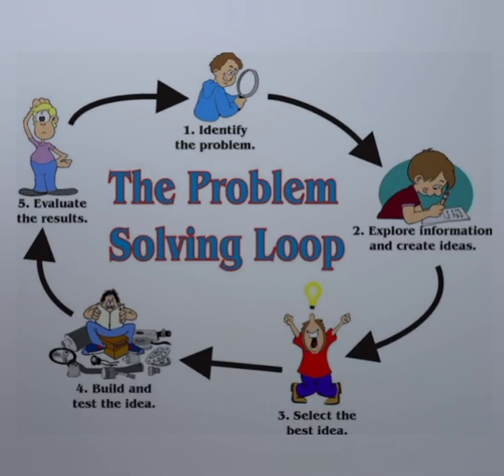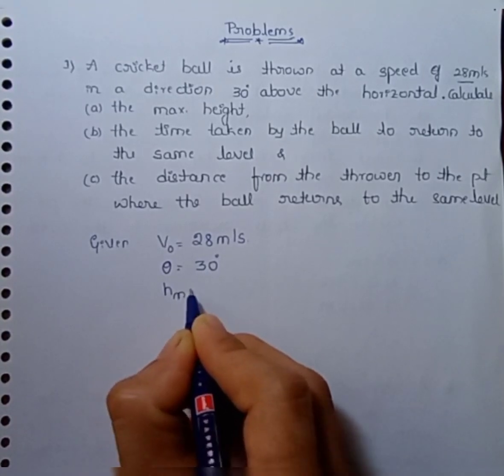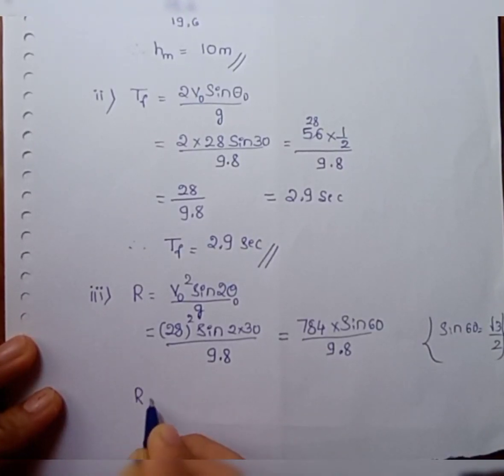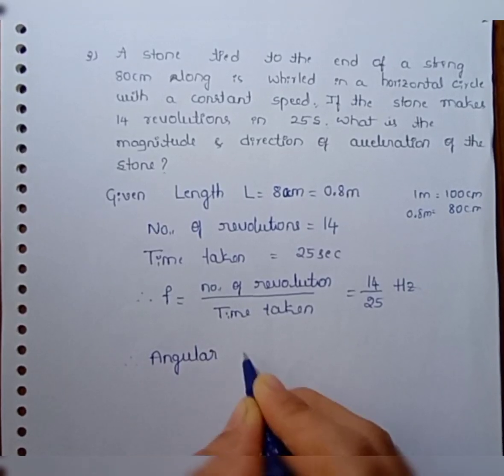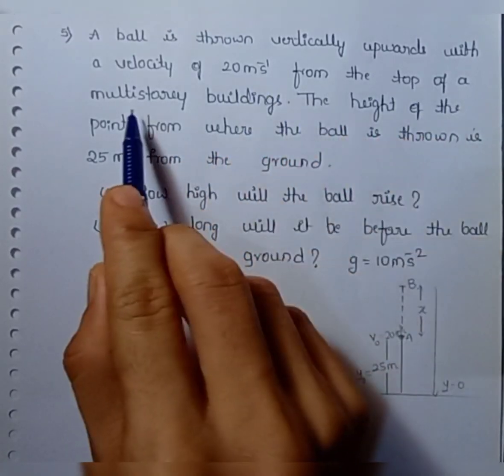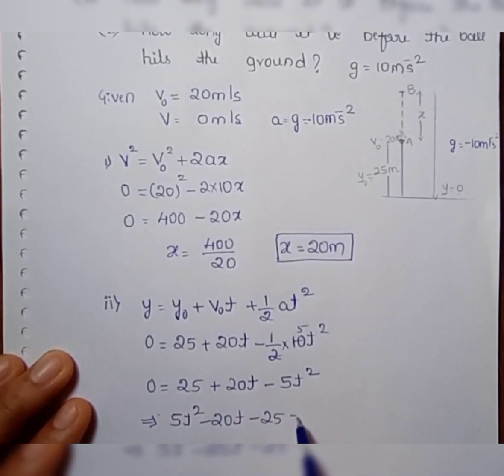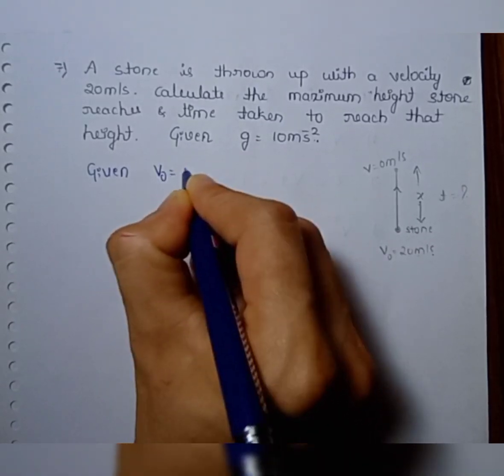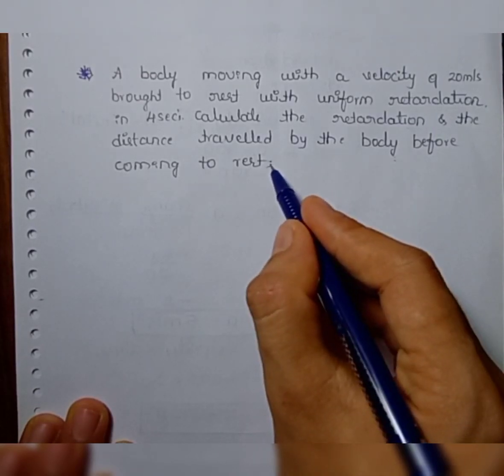Motion in a plane : PART-3 - 11th std PUC SCIENCE |Kannada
Hello Students!!

In this Channel we will discuss about PUC 1st
year Chapters In English and Kannada... Here we
will learn about Important topics. Questions and
Answers of each chapters

Students if you have any doubt regarding your
syllabus you can drop a comment. I will explain
about it.

In this video I explained important topics of motion in a plane of 1st PUC 4th chapter..

Covered Topic In this Video:

Motion in a plane 1 PUC 4th Chapter

1. Problem based on horizontal range, time of flight, height of Projectile
2. Problem based on Centripetal Acceleration
3. Problem based on kinematic equation